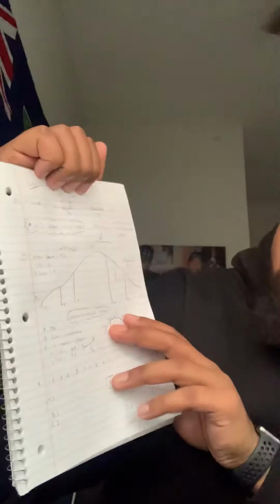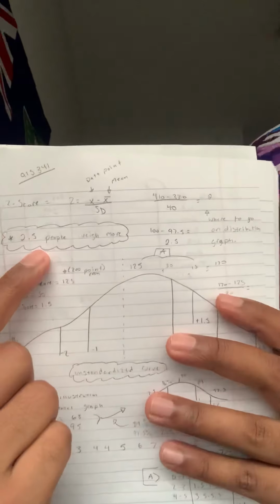Assignment 3 SOC211